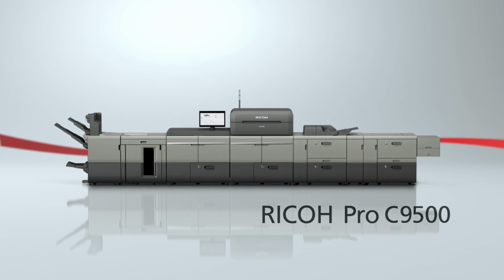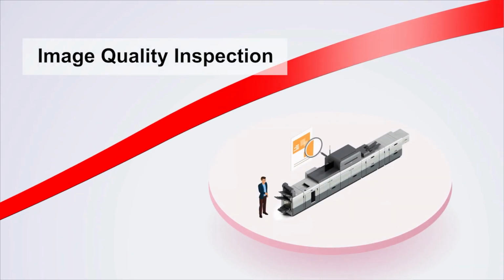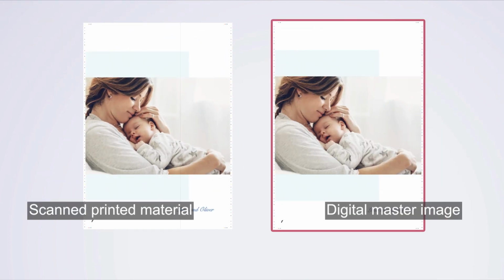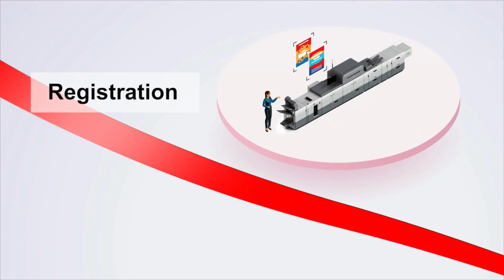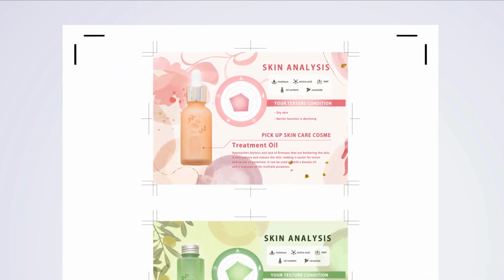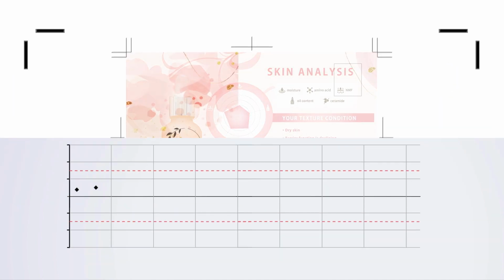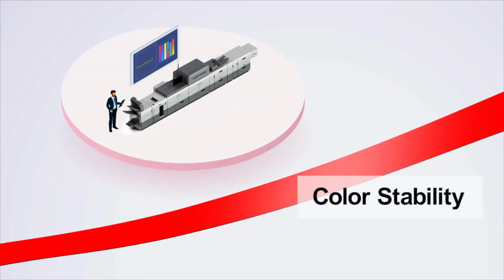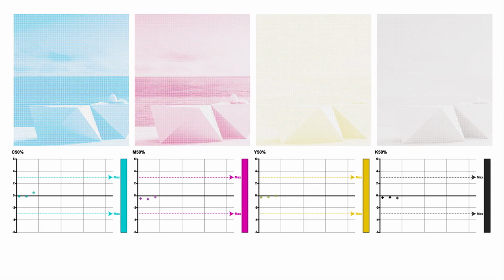Simplify Your Printing Business with the Ricoh Pro C9500 - Automation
Say goodbye to the challenges of print quality, maintenance, and management that used to require advanced skills and individual expertise. With its cutting-edge automation technologies, Ricoh has simplified the operation process.

The Image Quality Monitor automatically generates a digital master image and scans your printed materials using an in-line sensor. It then compares each page against the master data without compromising productivity.

You can even inspect printing jobs with varying images and text by configuring paper types and inspection levels in advance. The best part? It's all automated, and you can adjust detection levels to meet your operational needs, ensuring a consistent level of quality.

Upgrade your print business today with the Ricoh Pro C9500 and streamline your operations while ensuring top-notch quality. Watch the video to see these incredible features in action.